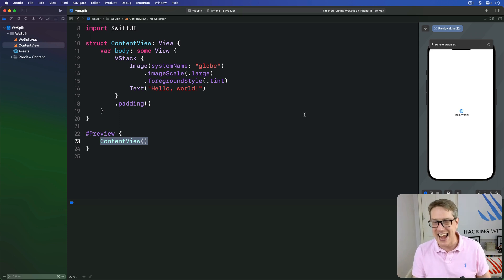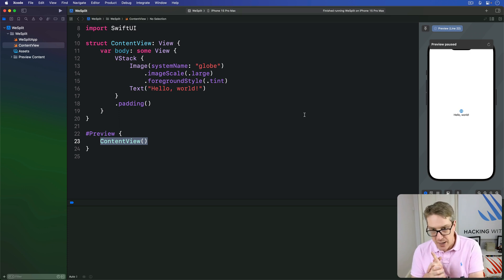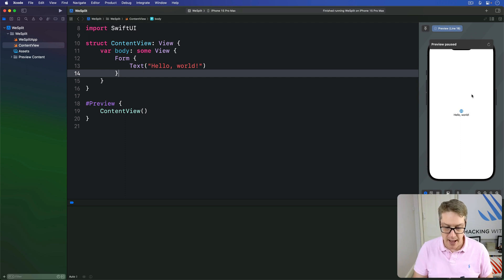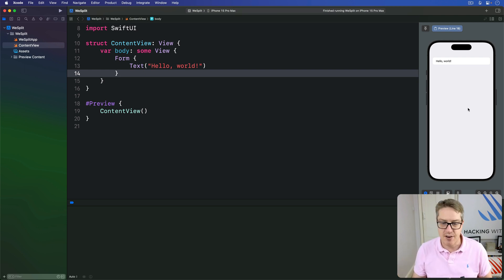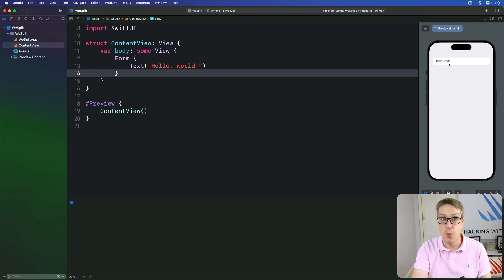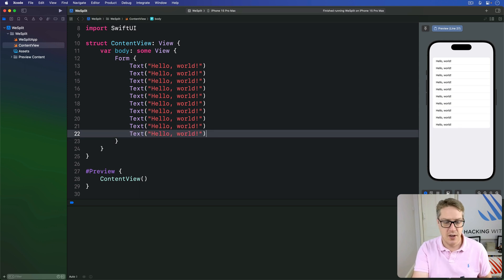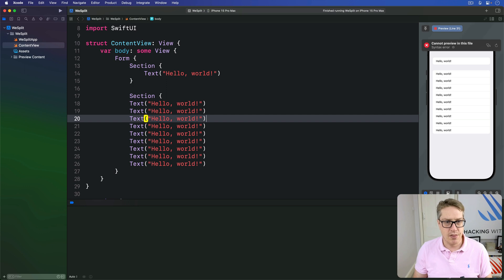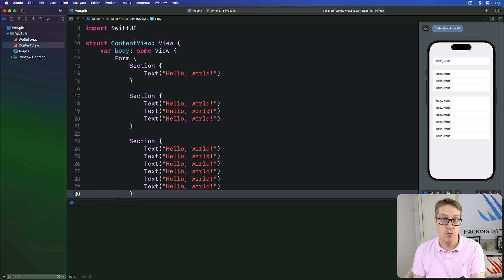Creating a form – WeSplit SwiftUI Tutorial 2/11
2. Creating a form: This video